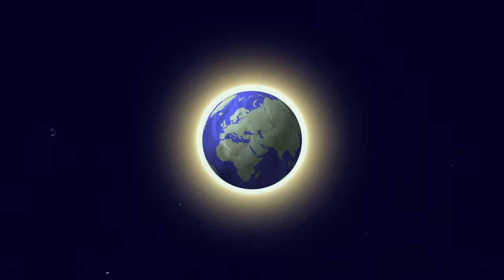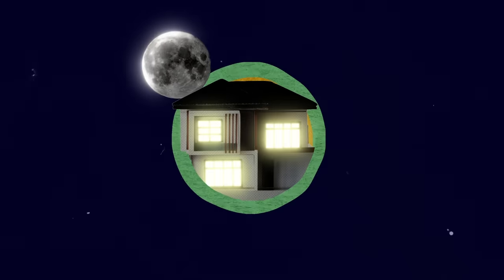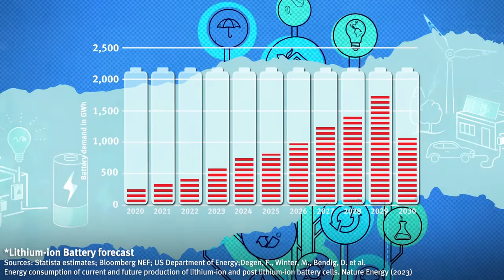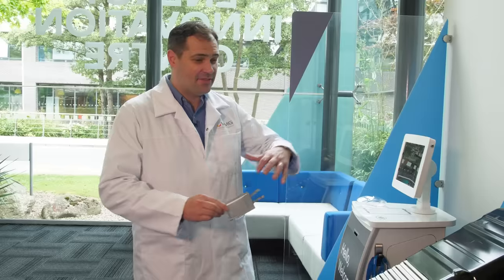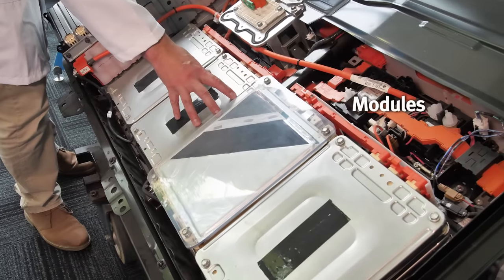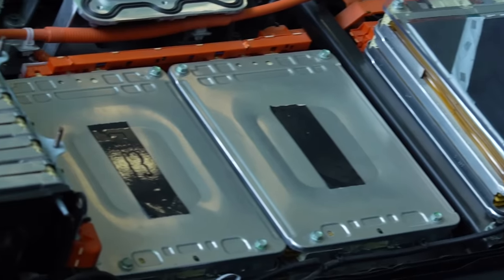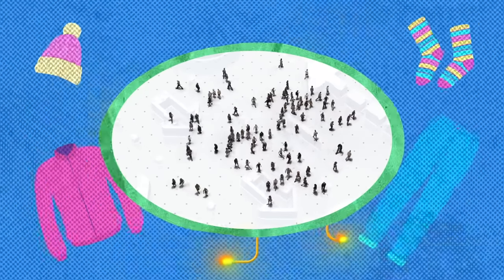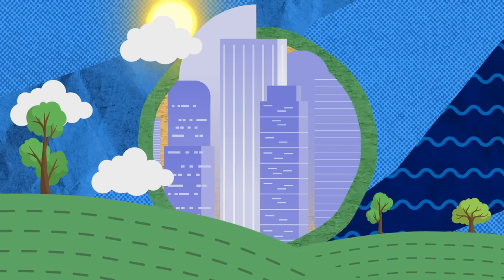How batteries will power the future - with The Faraday Institution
Why are batteries so important for our future? Find out from expert Professor Louis Piper of WMG, University of Warwick, and a Principal Investigator at the Faraday Institution.

The Faraday Institution is the UK’s independent institute for electrochemical energy storage research, skills development, market analysis, and early-stage commercialisation.

Bringing together expertise from universities and industry, the Faraday Institution endeavours to make the UK the go-to place for the research and development of new electrical storage technologies for both the automotive and wider relevant sectors.